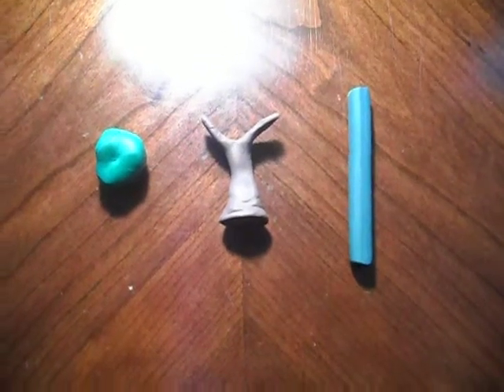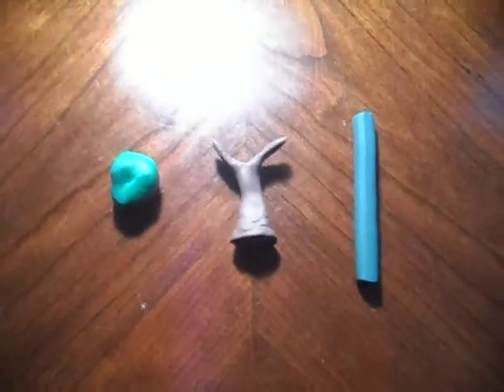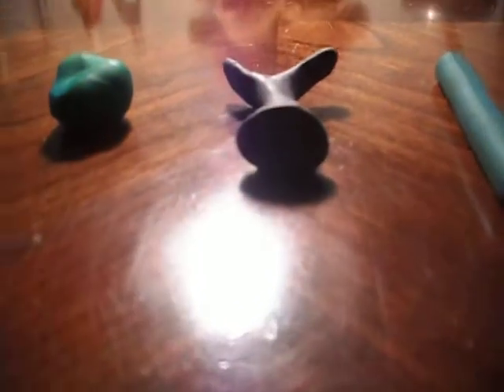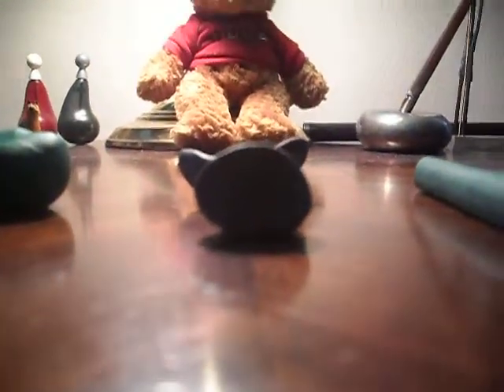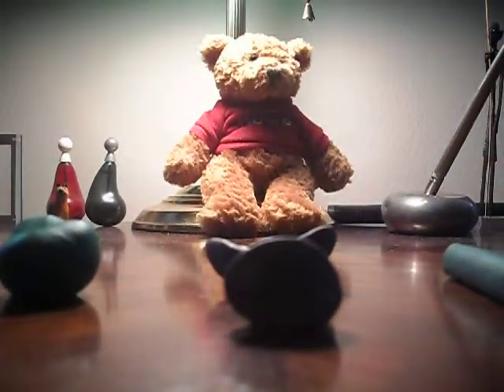How To Sculpt: A tree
This is how to sculpt a tree. The modeling clay i used is Rose Art 24 pack.